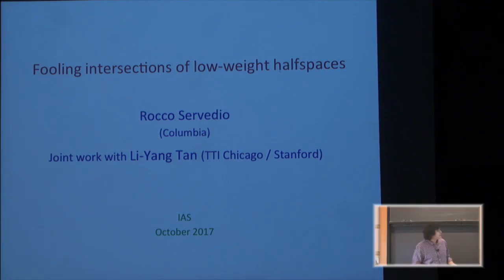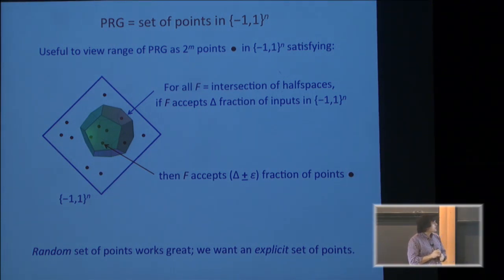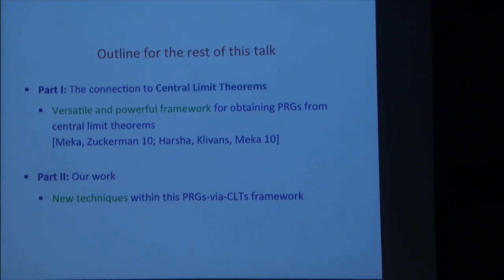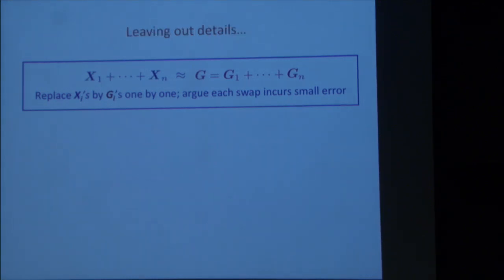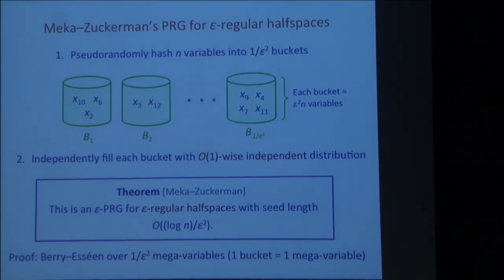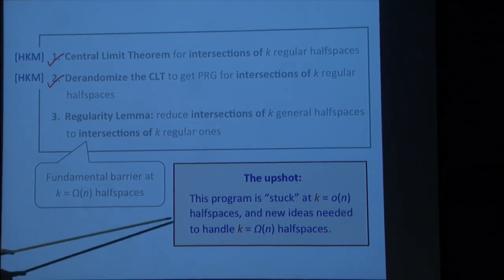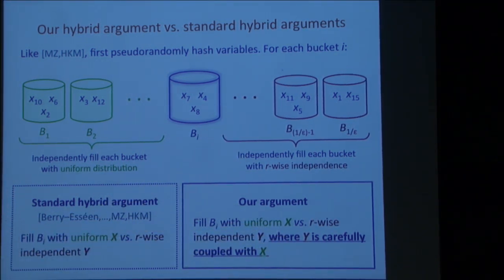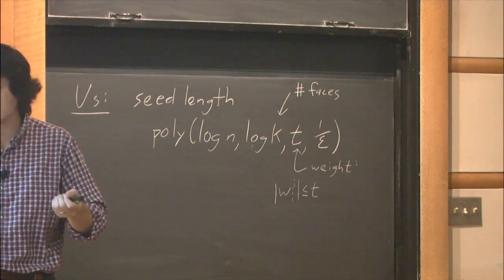Fooling intersections of low-weight halfspaces - Rocco Servedio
Topic: Fooling intersections of low-weight halfspaces
Speaker: Rocco Servedio
Date: October 30, 2017